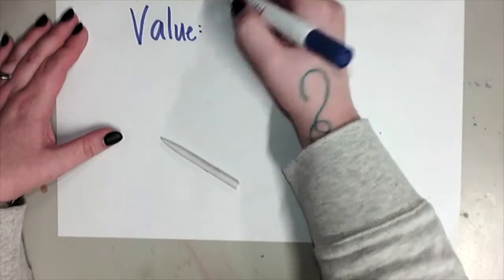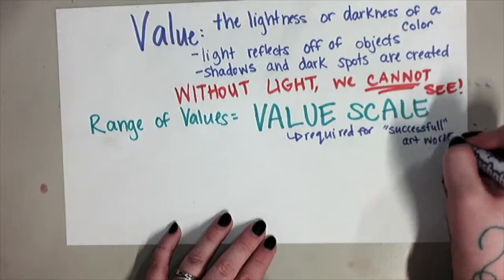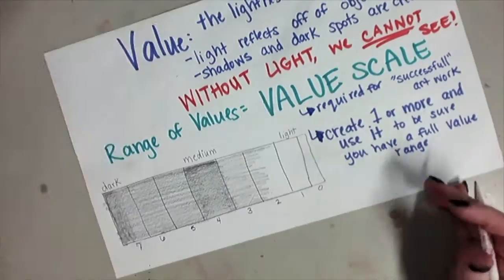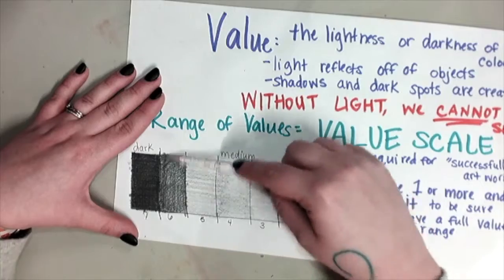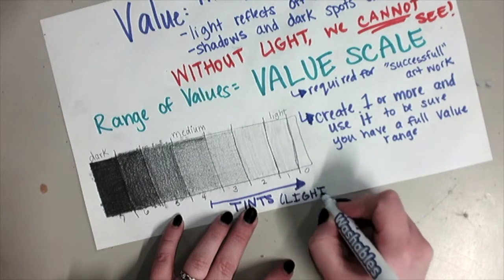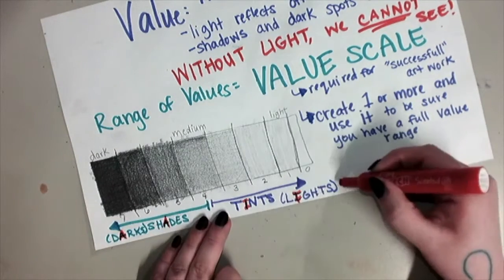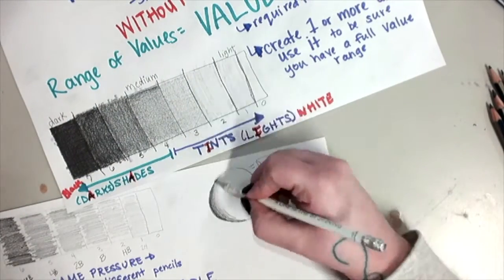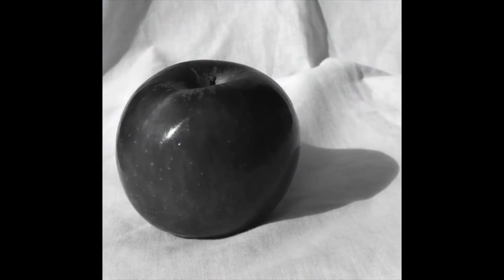Value and types of shading